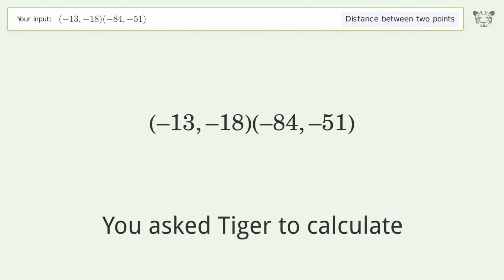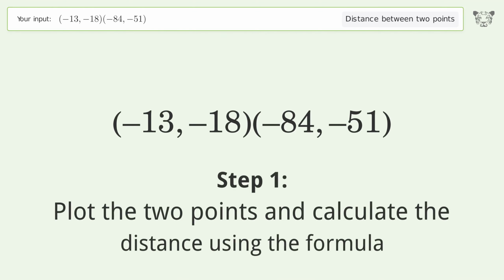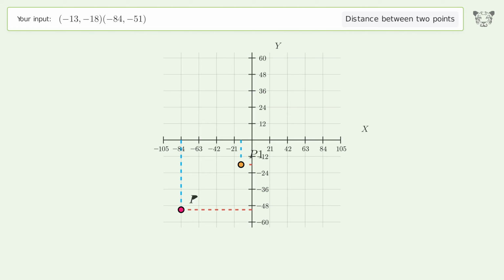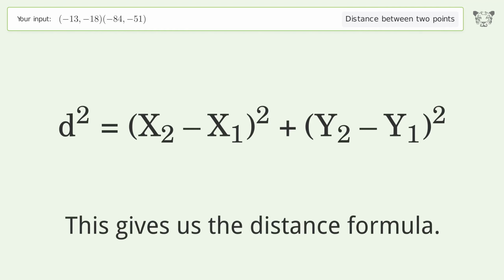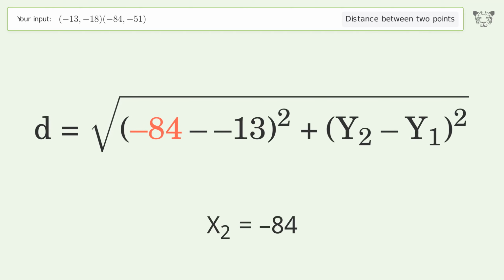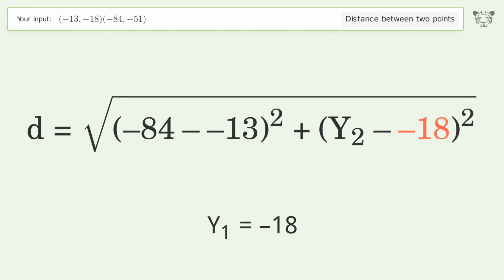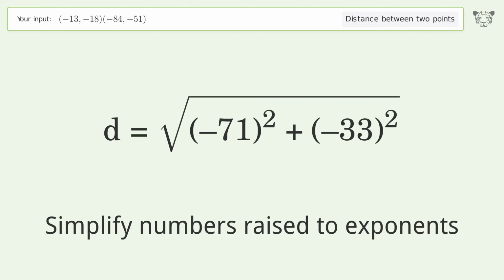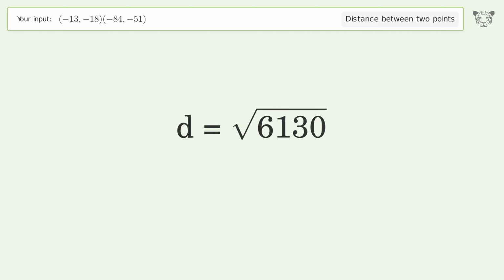Find the distance between two points p1 (-13,-18) and p2 (-84,-51): Step-by-Step Video Solution